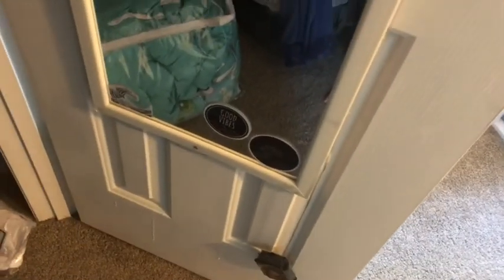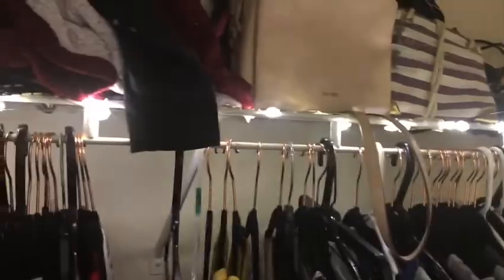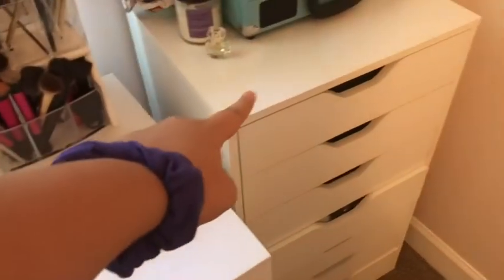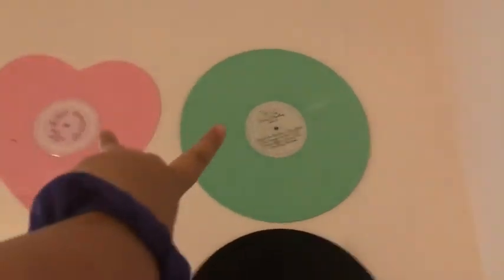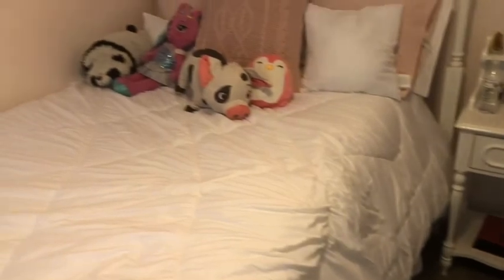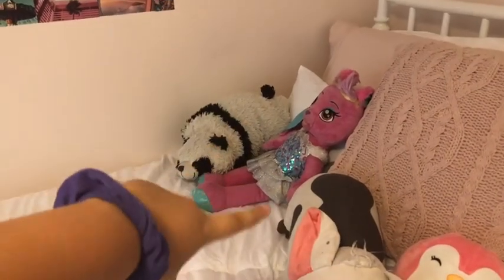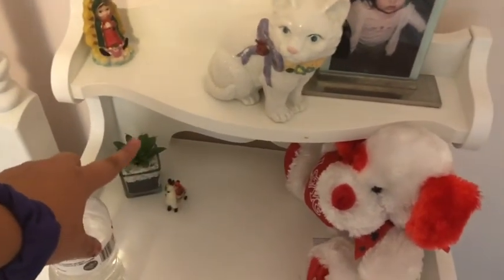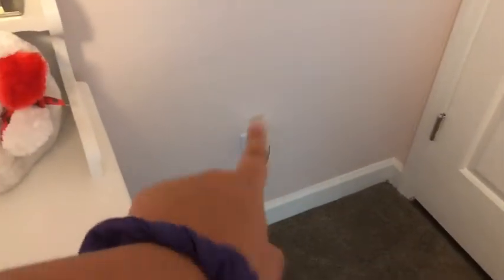Room Tour!! ✨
Took me like 2 days to clean my whole room 😅

Vsco ✨ mxria-gc
Snap ✨ mxriag.c